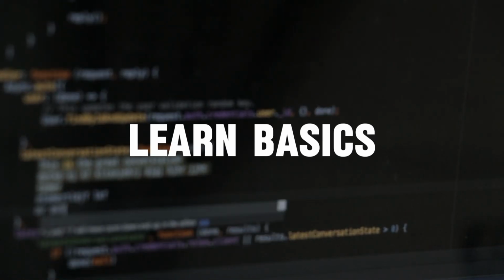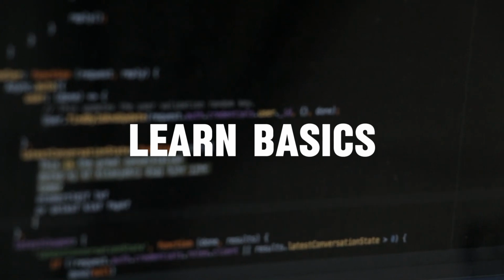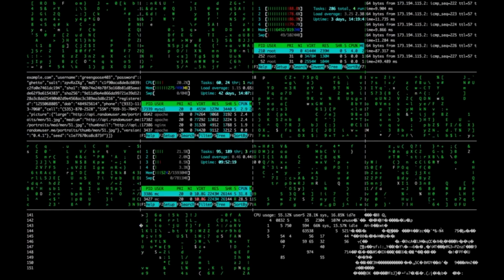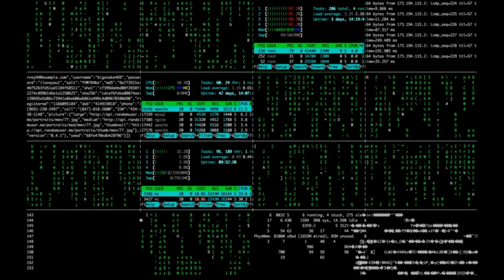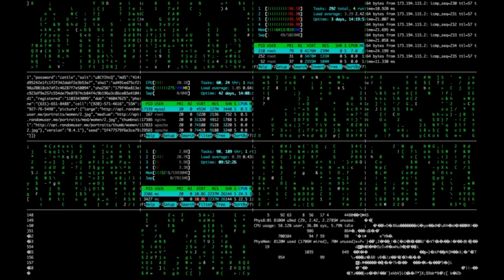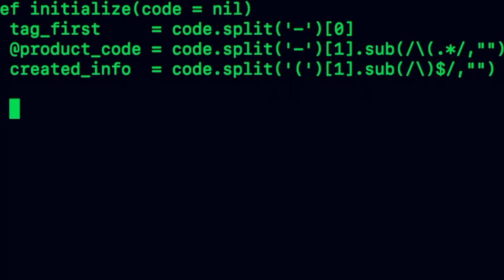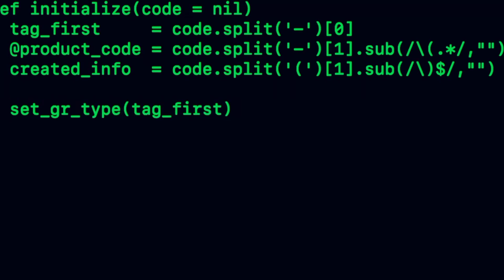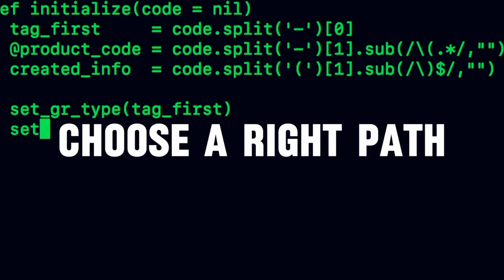Easiest way to get into CyberSecurity in 2024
In this video, you came to know about how you can get into cyber security in 2024.